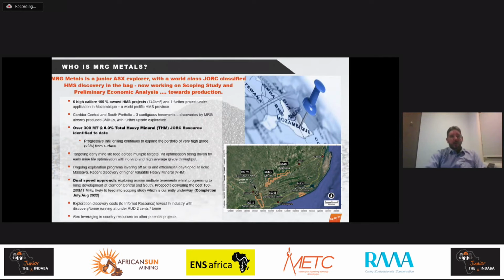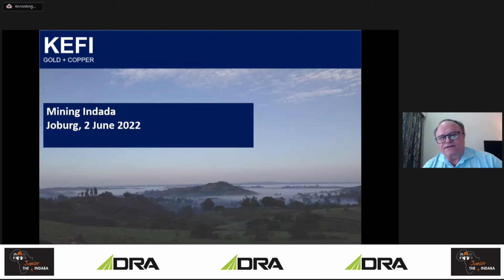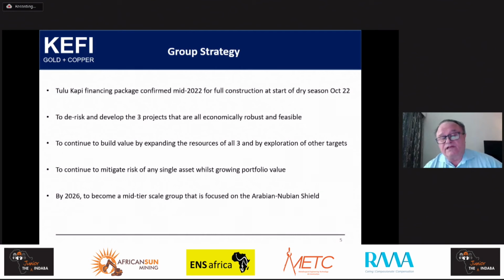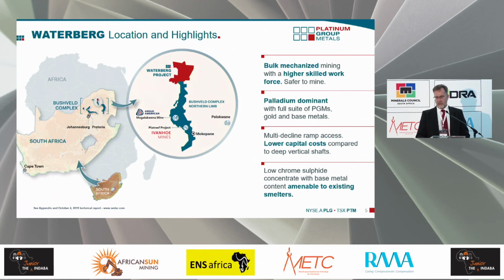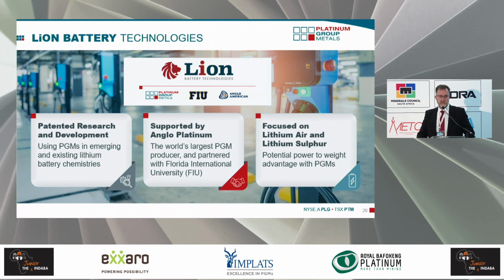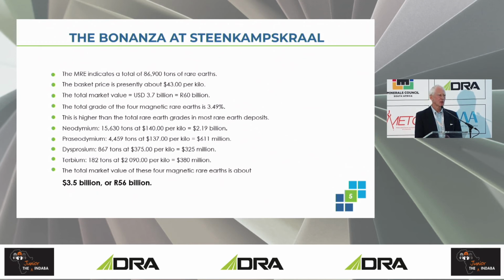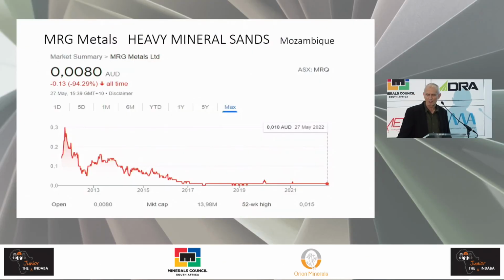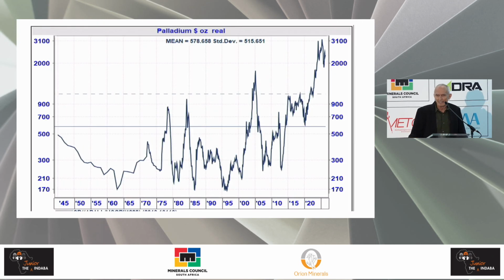MRG Metals presentation from Junior Indaba day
MRG Chairman Mr Andrew Van Der Zwan presents